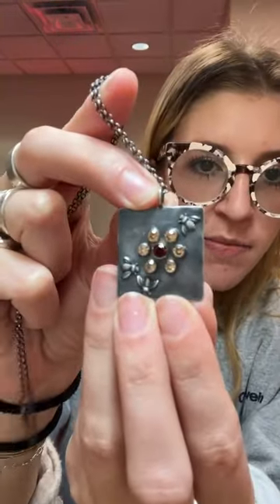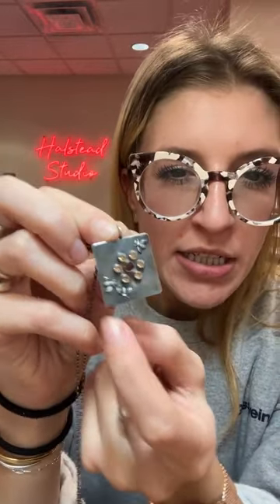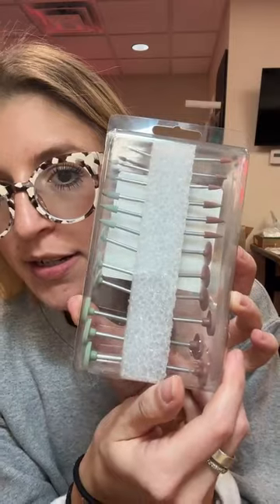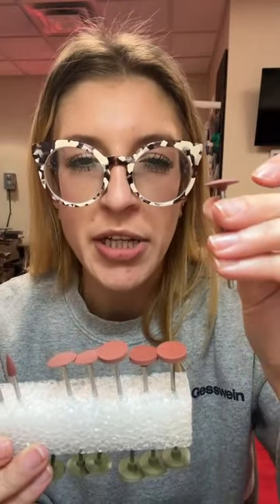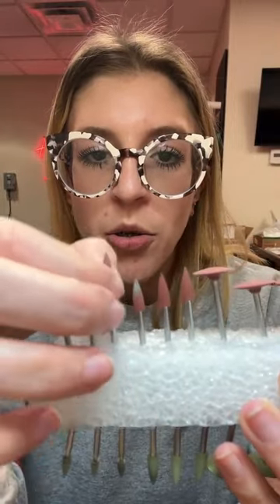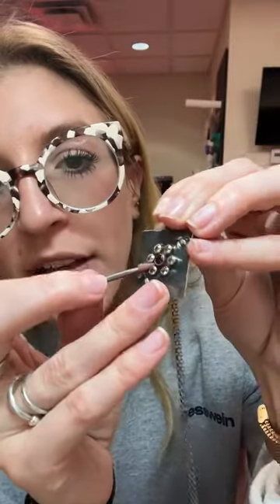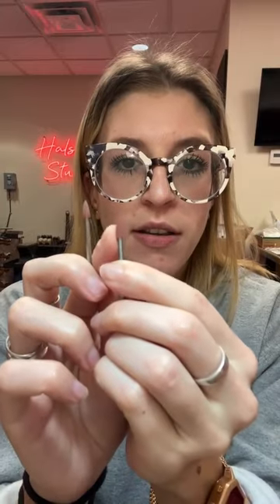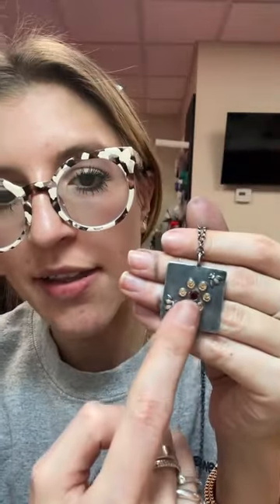Bee Pendant Polishing Overview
Sylvie does a deep dive into the tools she used from @gesswein.jewelry to clean up and create the CZ flower and bee pendant! These wheels were awesome because they came in a set with different grits and a few different shapes and sizes that were PERFECT for getting into the tight spaces between tube bezels.

* Halstead has been selling quality sterling silver and gold-filled jewelry supplies since 1973. We believe in the power of small jewelry businesses - supporting them through the annual Halstead Grant and Jewelry Business Forum.